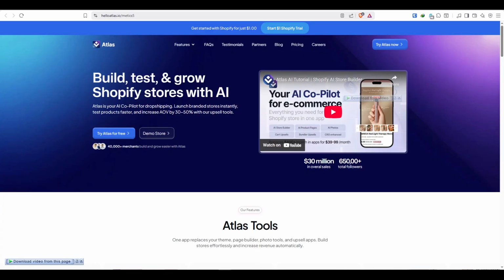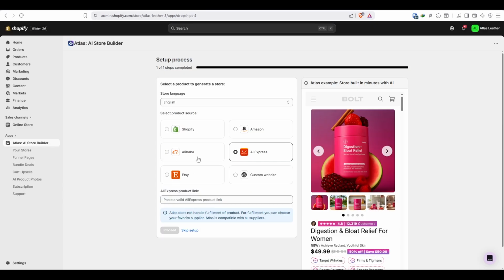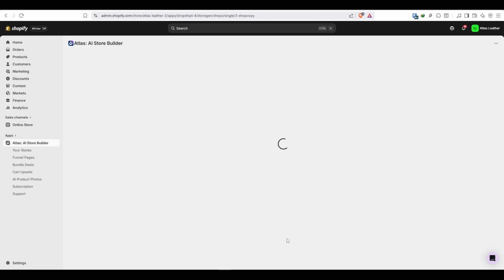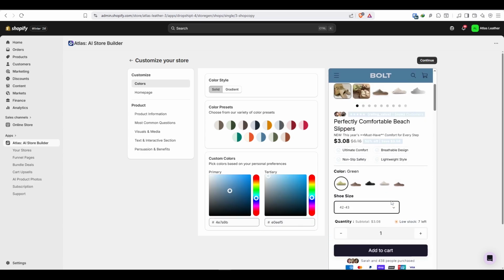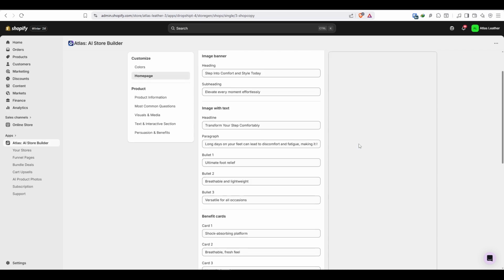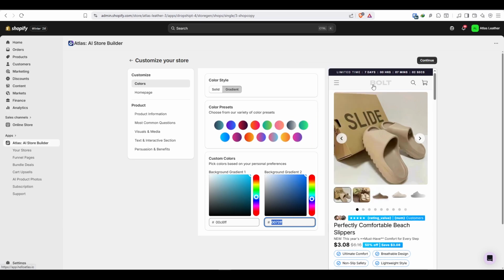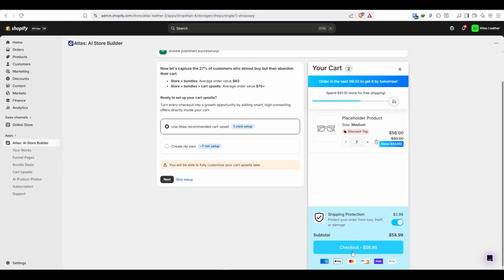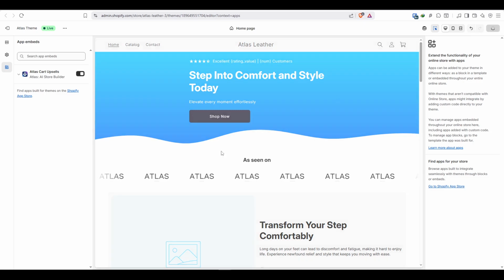How to Build a Shopify Store Using AI 2026 (Full Tutorial)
in 2026 — faster than ever and with no technical skills? In this full step-by-step tutorial, I’ll show you exactly how to use AI tools to design, optimize, and launch a Shopify store that’s built to convert.

In this video, you’ll learn:
• How AI is changing Shopify stores in 2026
• The best AI tools for store design & setup
• How to generate product descriptions with AI
• Using AI to design layouts, images & branding
• How to build a store in minutes (no coding)
• AI-powered upsells & conversion optimization
• Mobile optimization using AI
• Common mistakes to avoid when using AI

This tutorial is perfect for beginners, dropshippers, and brand owners who want to build faster, smarter, and cheaper using AI.